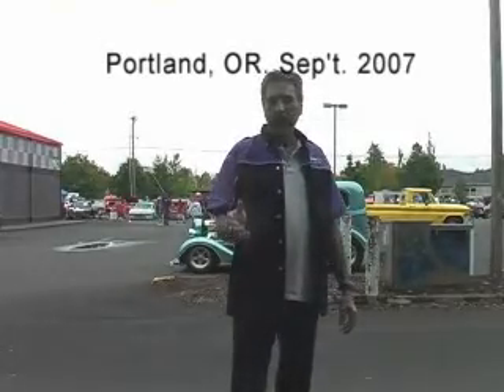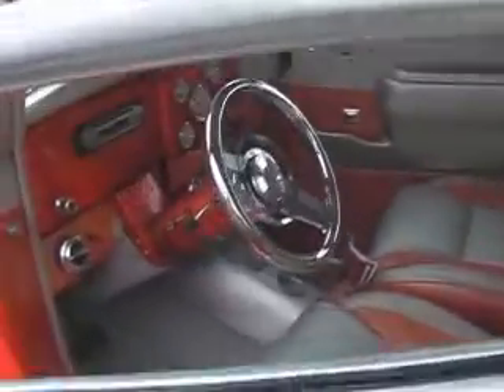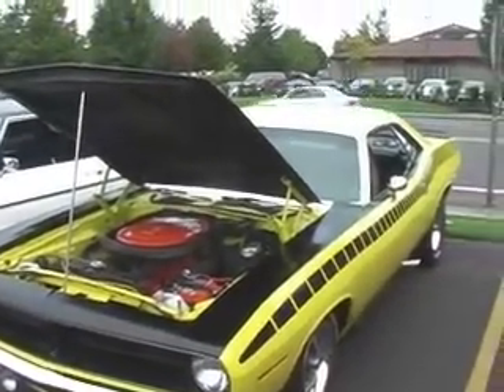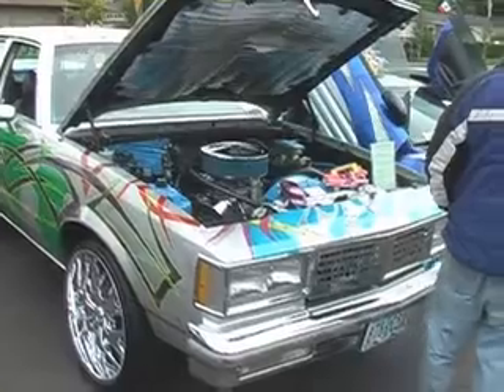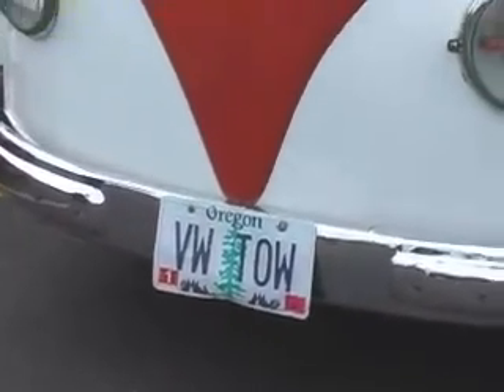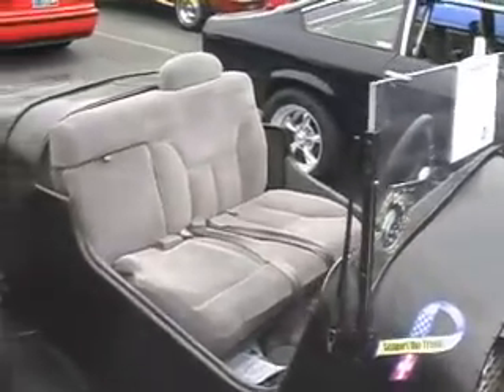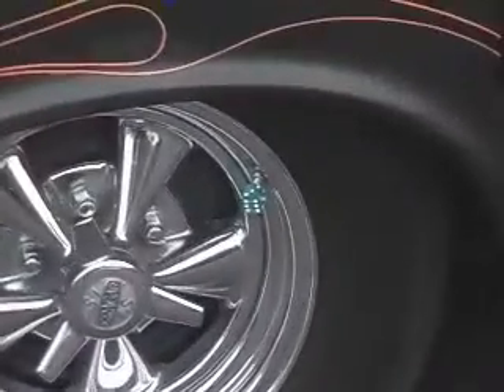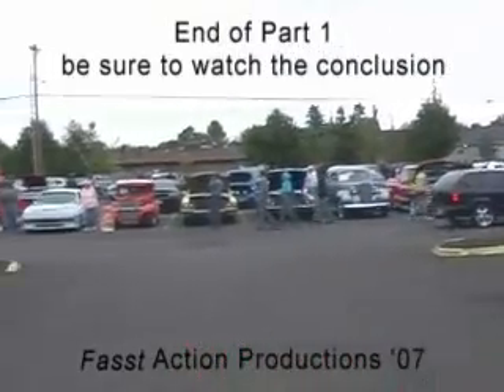Billy Bob's Hotrod Cruise by "Street Magic" Part 1 '07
Street Magic bringsd you the Final Cruise of the season in Portland, OR. at the old Billy Bob's. First of 2 parts.